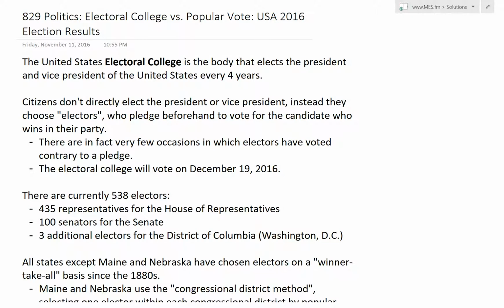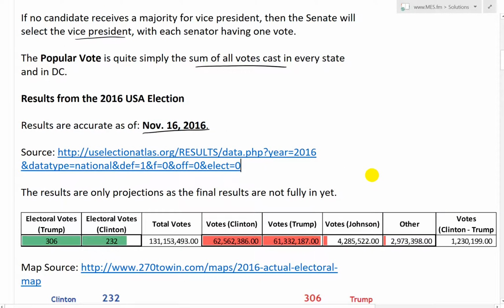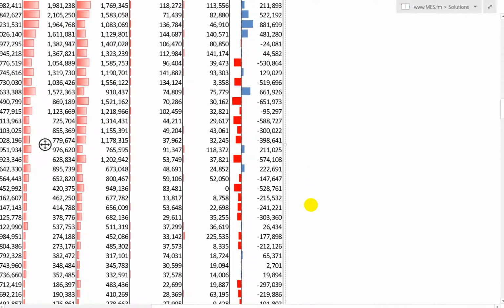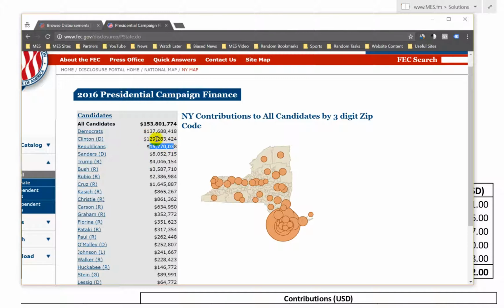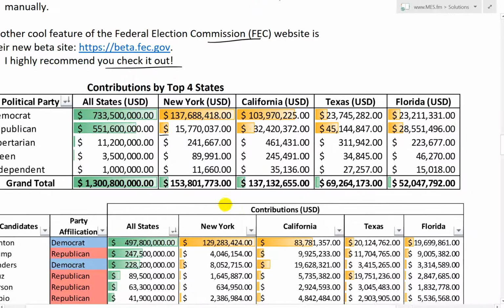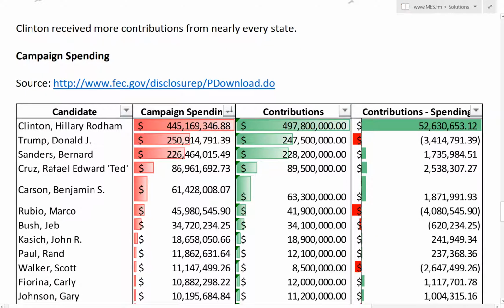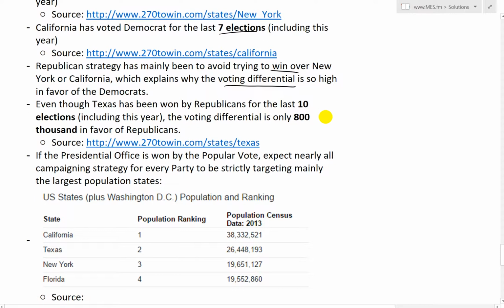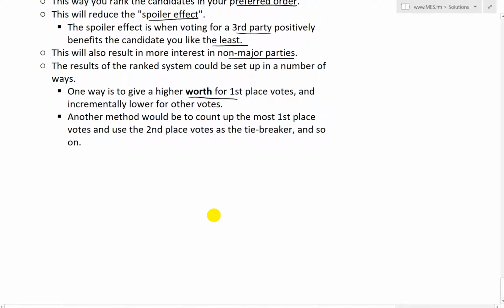Politics: Electoral College vs. Popular Vote + Money in Politics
With the recent USA election that just happened, and the fact that the unlikely candidate Donald Trump won the Electoral College, thus winning the presidential election, while on pace to lose the Popular Vote, there has been fierce debate, and protests, over the electoral system. Many people in the Democrat Party, upset that Hillary Clinton lost the election, feel that the Popular Vote instead should be used. With all this taken into consideration, I decided to make a video comparing the Electoral College and Popular Vote, as well as showing the election results and campaign financing.

From the election results, it is clear that the main reason that Donald Trump lost the Popular Vote, even though winning the Electoral College, is that the states of California and New York voted very lopsidedly for Hillary Clinton. In fact, Clinton received over 4.5 million more votes from those two states than did Donald Trump. But the actual nationwide popular vote difference is just over 1 million, in favor of Hillary Clinton. This means, that outside of just two states, New York and California, Trump would have still won the Popular Vote by over 3 million votes.

Thus the problem with a Popular Vote is that it favors too greatly the states with the largest populations, because all political parties will cater mainly to states such as California, Texas, New York, etc. In an Electoral College system, political parties avoid campaigning too strongly on states that they have little chance of winning, thus causing such lopsided voting results.

The Electoral College is meant to give a more balanced input from all states, as opposed to catering to the largest population cities, and states. But the downside to an electoral college system is that the votes of people in lopsided states have less of an impact. For example, in California, Hillary Clinton won by over 3 million votes. Had these voters moved to a different state, such as Texas, the results of the election would have been different. In other words, your vote matters more depending on the state you are in. Thus to find a better political electoral system would be to possibly combine the Electoral College and Popular Votes methods.

Another point that has to be made, which Green Party candidate Jill Stein brought up, was that the voting system should be a ranked system as opposed to the current system of voting for one candidate. This would involve ranking the candidates in your preferred order, thus lowering the impact of the "spoiler effect".

Also in this video I go through some of the campaign finance data from the Federal Election Commission, FEC, which details the political contributions and contributions of each candidate by state and recipient. There are some very interesting data that can be garnered from this data, such as the fact that Hillary Clinton received the most money, nearly half a billion dollars, and double that of Donald Trump.

And as is the norm when talking about money in politics, the name George Soros makes an appearance.

This is a very interesting video on the election results as well as the breakdown of the amount of money being thrown around in United States politics, so make sure to watch this video!